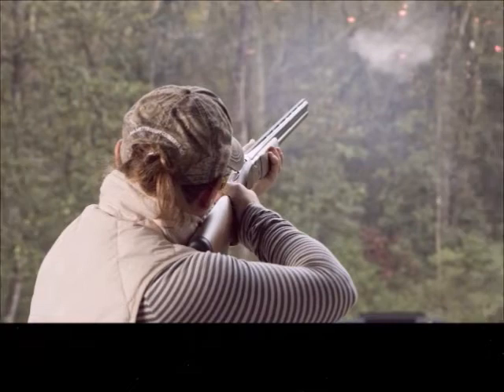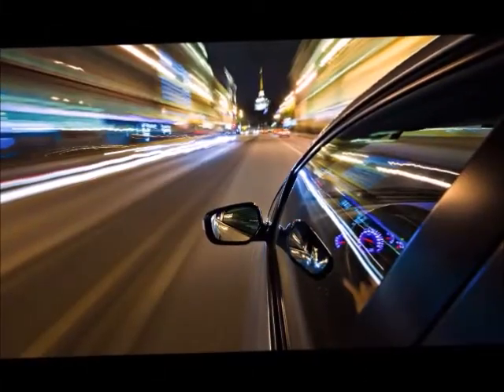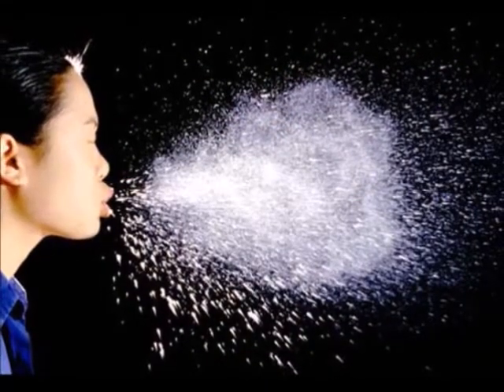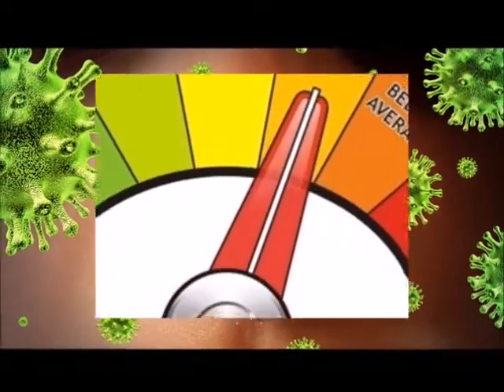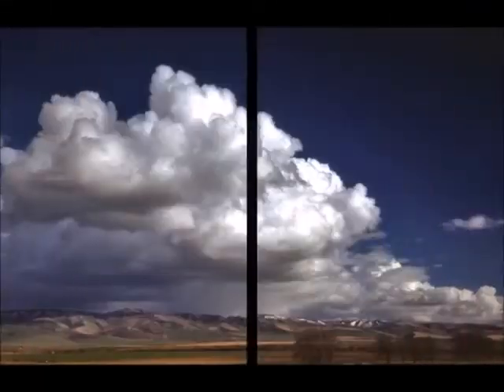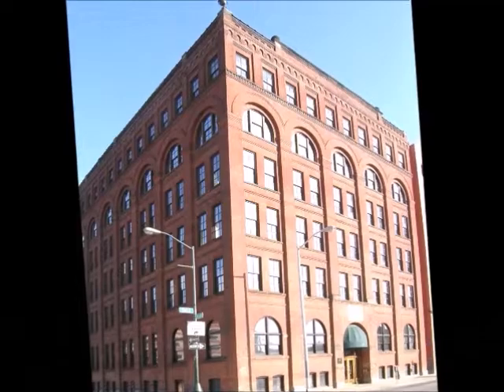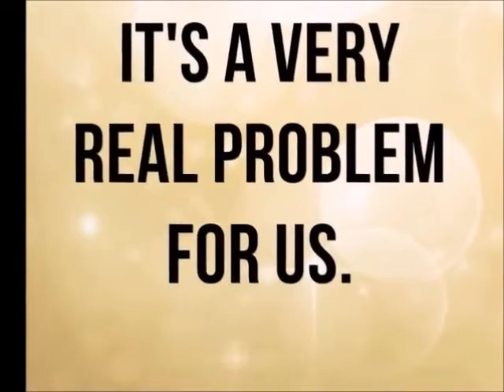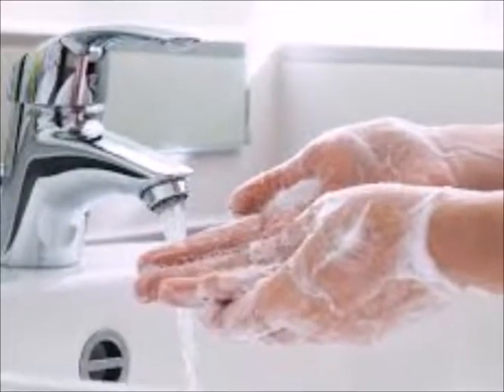Corona and The Anatomy of a Sneeze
How a sneeze can carry germs far away.
Best advice. Stay away from others during this Covid crisis.